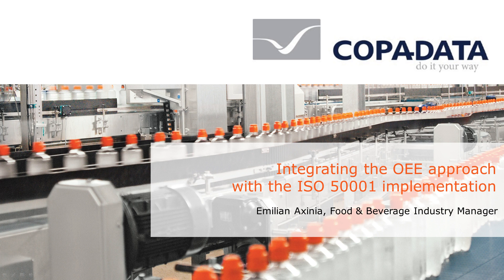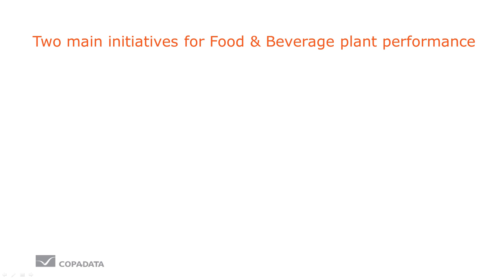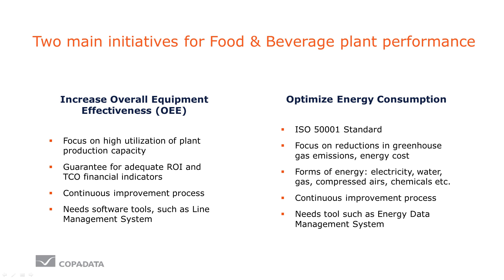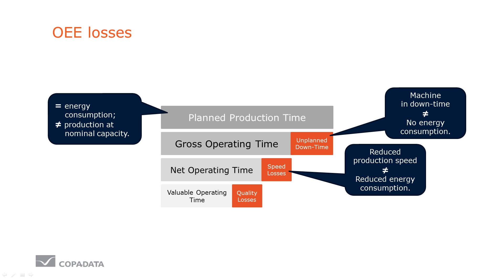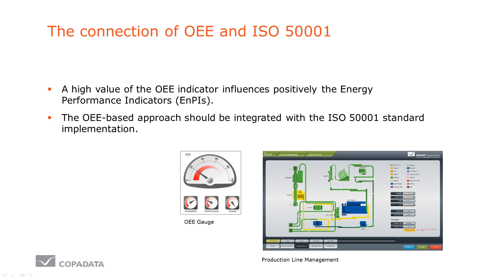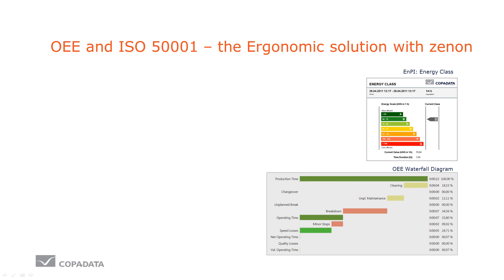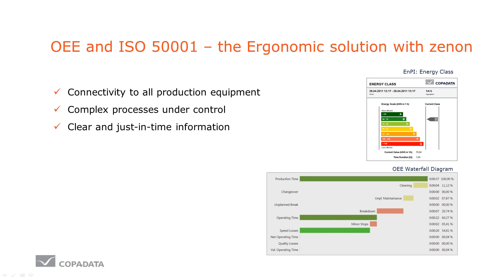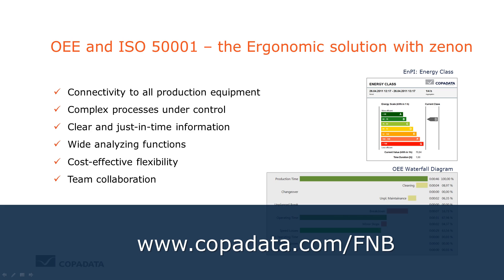OEE and ISO 50001 should team up - here's why! (FnB)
Watch in HD 1080p - and switch to full-screen!
Some answers to why the HMI/SCADA software zenon is perfectly suited for collecting and processing energy data:

• Data from the entire equipment infrastructure is collected and processed in a simple and automated way. The zenon HMI/SCADA Product Family has more than 300 communication protocols -- covering all of the important standards right up to individual drivers. You can therefore request targeted queries from all sensors, measuring devices and machinery, link all automated components and integrate yourself into every infrastructure.  Thanks to robust communication and polished diagnostic mechanisms you will always receive the correct data and therefore the basis for an accurate analysis.

• You can also archive and process data for the ISO 50001 certification.
You can process all data which zenon can access with the integrated zenon Logic in Realtime. And you can store data from various sources in differing formats with the zenon Historian -- including relational databases (SQL).

• Information is displayed in a clear way. zenon Supervisor and zenon Analyzer can perfectly support you when displaying different types of data -- from key performance indicators, energy analyses, trend curves, alarm message lists and events, right up to complex graphical reports.

• As many employees as required can be involved in the certification according to the ISO 50001 standard. zenon`s network technology is ideally suited for integration to many sources and employees, also via the web. For automation infrastructures as well as for IT.

• Implementation of an EDMS is simple.
The HMI/SCADA software zenon can be easily integrated into existing systems. New equipment validation is not necessary. As zenon is so simply parameterized, training and maintenance efforts are made manageable as well. Out-of-the-box modules and a high level of user-friendliness enable further devices, machinery, calculations or users to be added without a huge effect on the overall investment.

Overall Equipment Effectiveness (OEE) is a familiar indicator used in many F&B production plants. Increasing the OEE of a production line by just 5%, without relevant capital investment, is significant. The benefits are clear and measurable and a higher turnover with the same investment results in a higher profit! The OEE indicator places focus on improvements through its three components:
Availability, Performance and Quality rate.